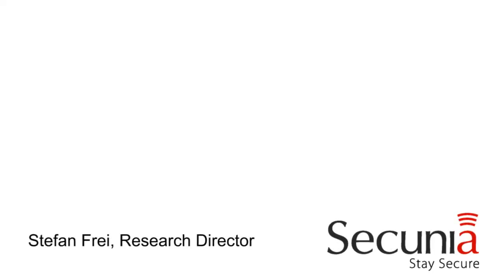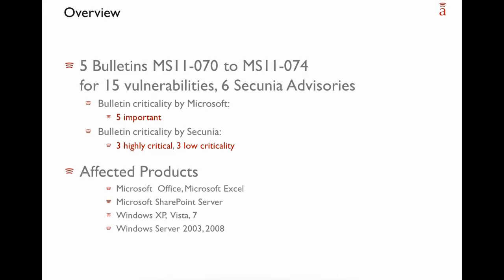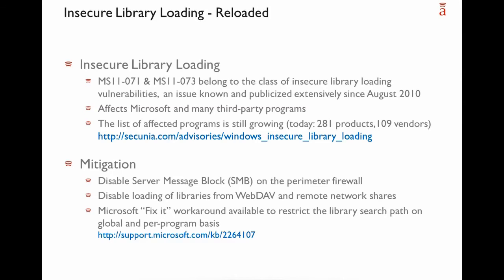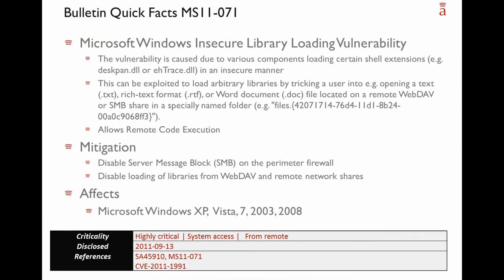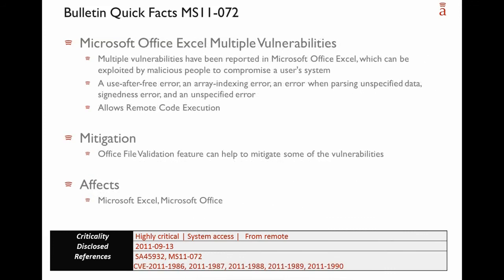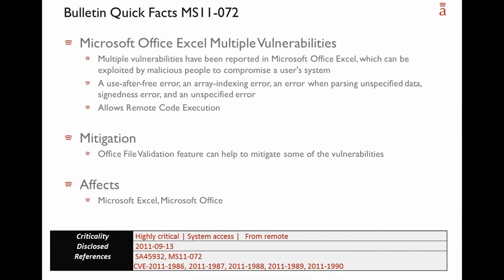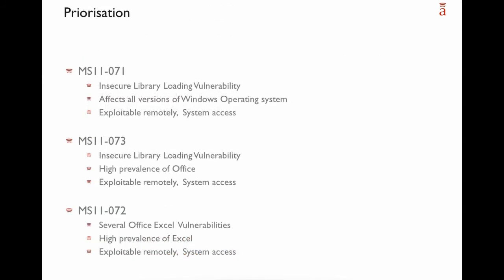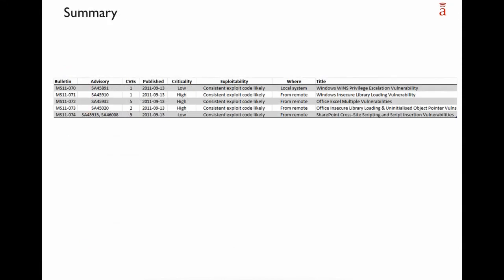Secunia Webinar on Microsoft's Patch Tuesday: September 2011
View this month's Secunia video on Microsoft Patch Tuesday, delivered by Stefan Frei, Secunia's Research Analyst Director.